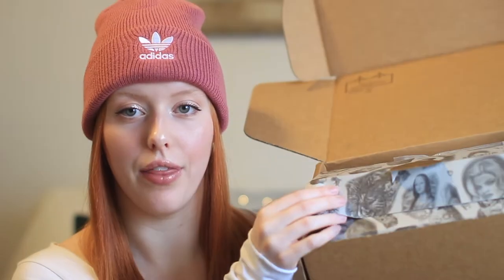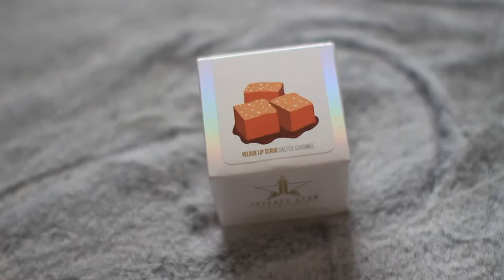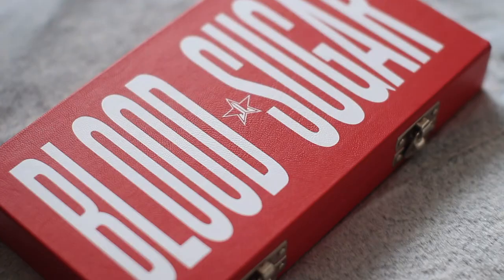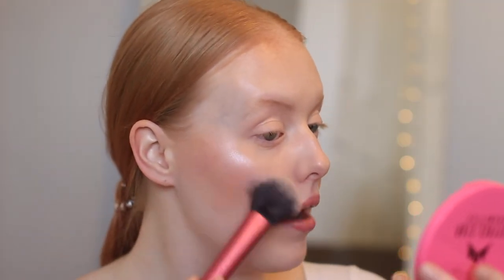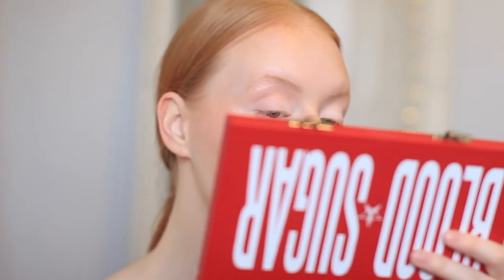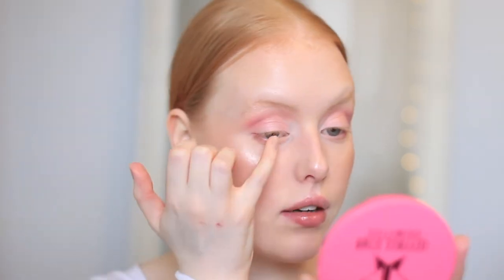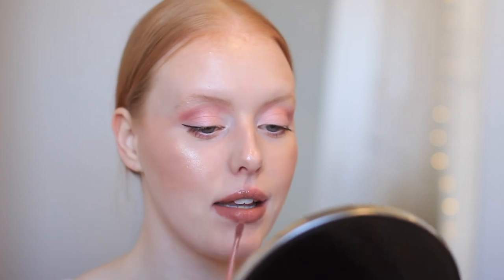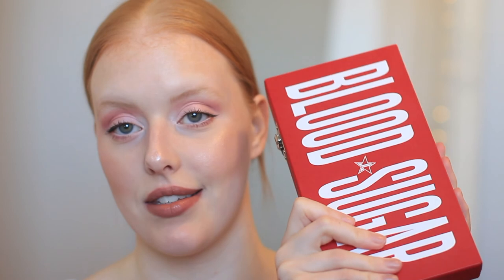JEFFREE STAR COSMETICS HAUL & FIRST IMPRESSIONS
In this video, I show ya'll what I got during the Black Friday sale on Beautylish which consists entirely of a Jeffree Star Cosmetics haul and first impressions/trying out everything I got!

creds to beef and jeffree star for the video clips in the beginning of this video.